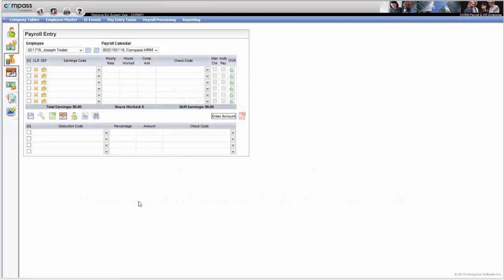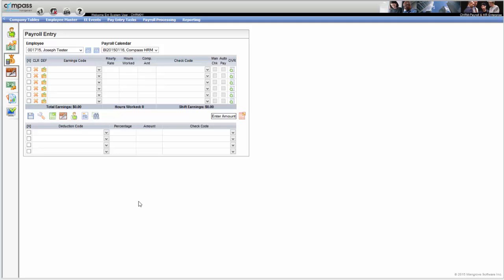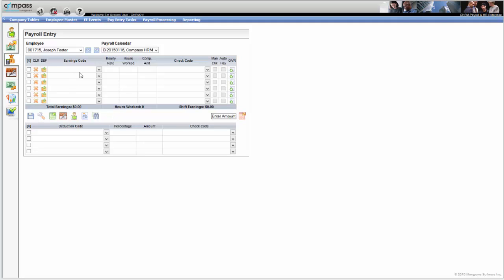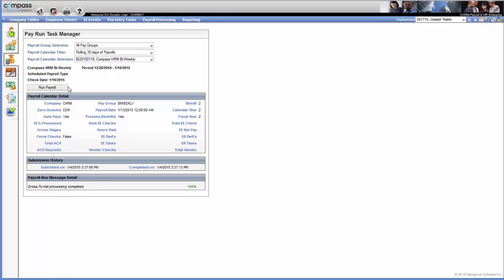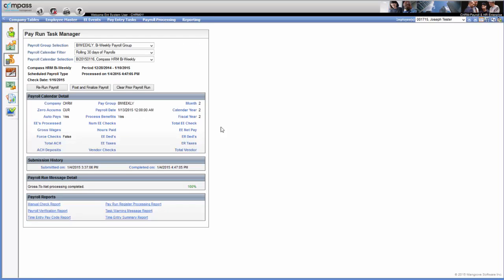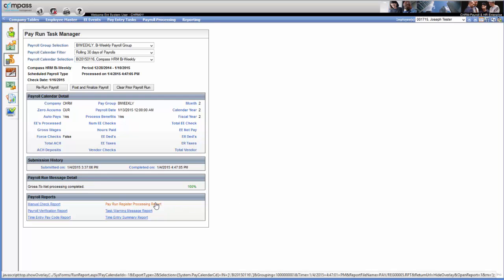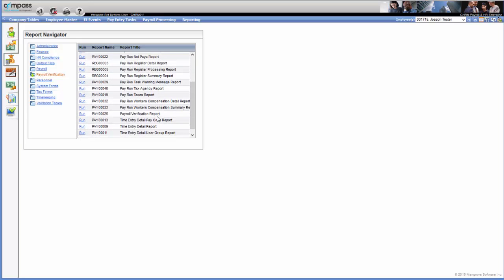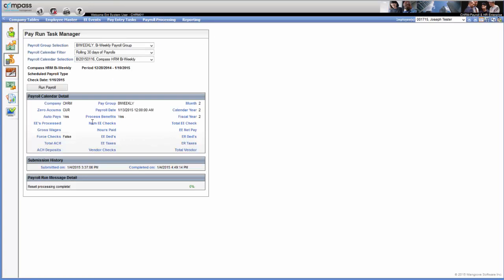How to Process Gross to Net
Processing Gross-to-Net can either be one of the easiest things you will ever do, or the HARDEST.  With the CompassHRM System Payroll Module, it is one of the EASIEST!  Follow the steps in the tutorial video below to get step by step instructions on how to process your Payroll from the Gross status to a Net status in order to perform your company's standard reviews before posting and finalizing for the Pay Period.